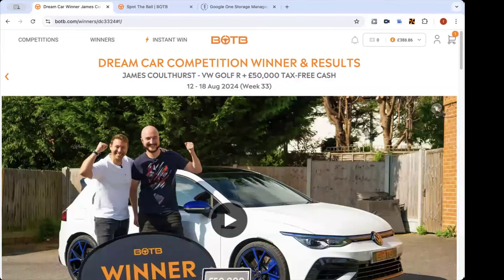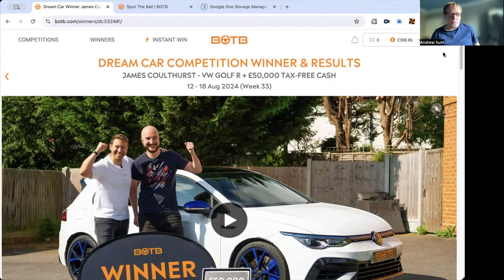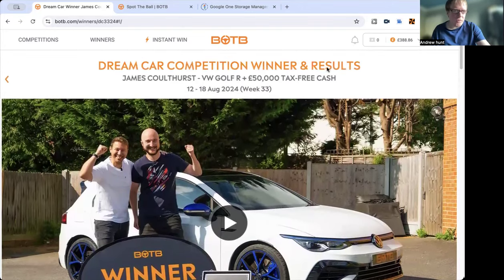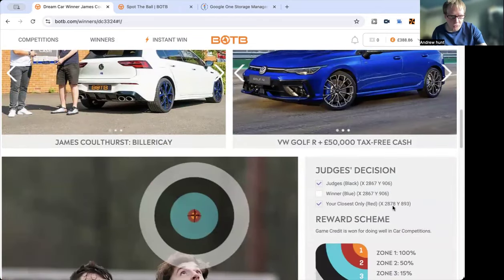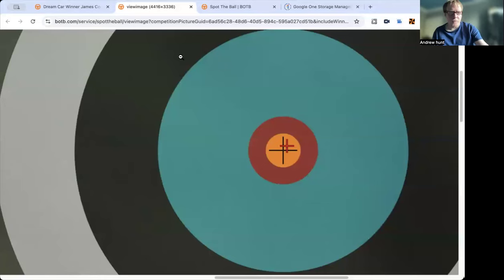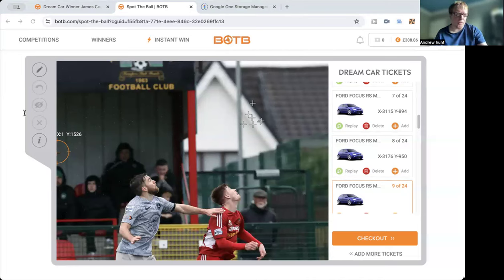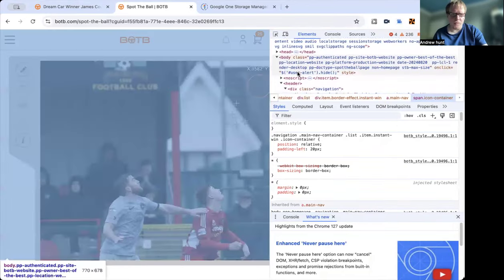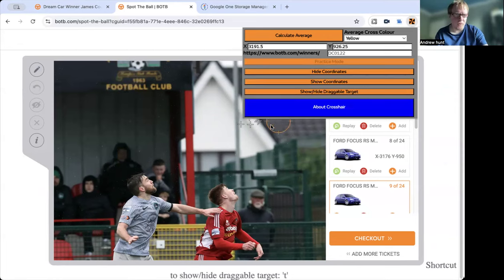Botb dream car competition 🔥 How close was I competition this week Sunday spot the ball update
Update
Botb Dream Car Comp 🔥  Will you be the next winner week this week ends Sunday Ends Tonight